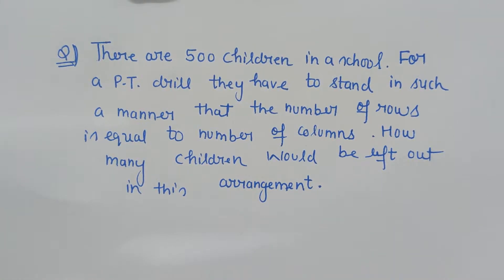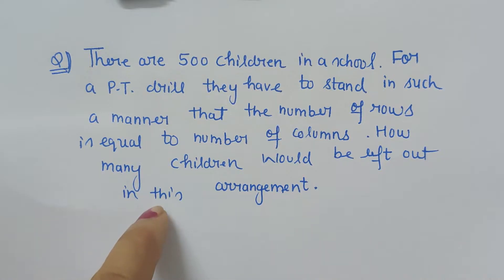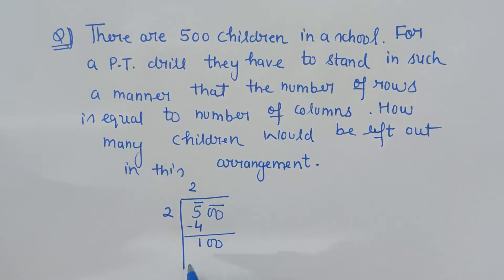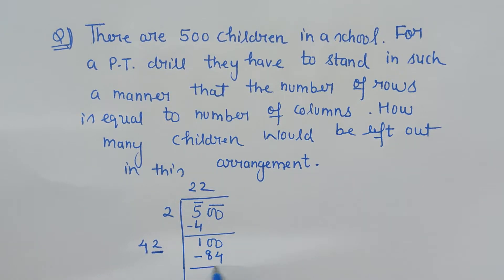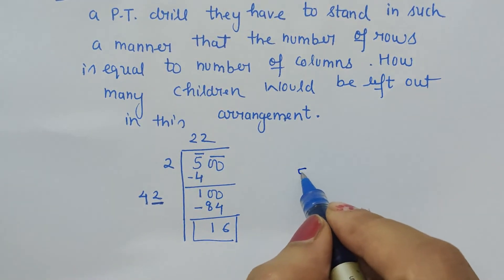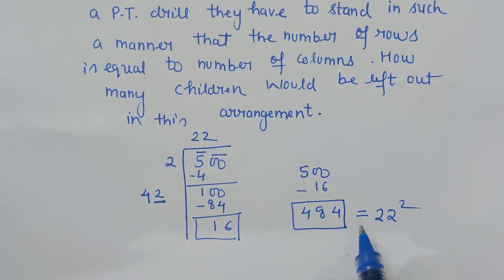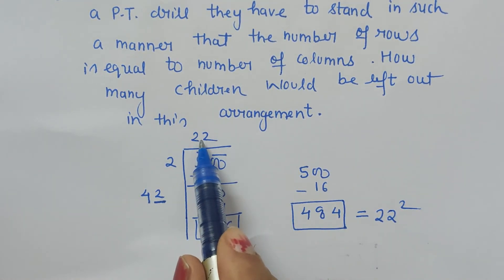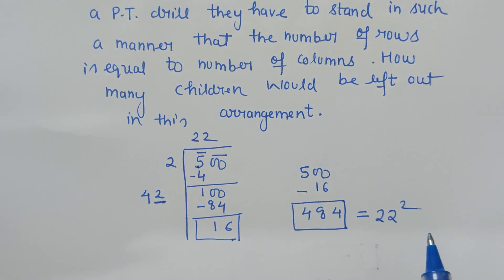There are 500 children in a school.Fir a P.T drill they have to stand in such a...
There are 500 children in a school.Fir a P.T drill they have to stand in such a manner that the no. of rows and columns are same.How many children would be left out in this arrangement.

Class 8
Squares & Square roots
NCERT(@ComfortUrMaths)